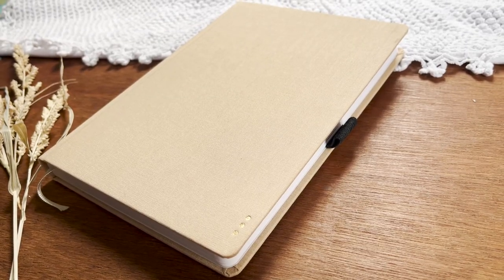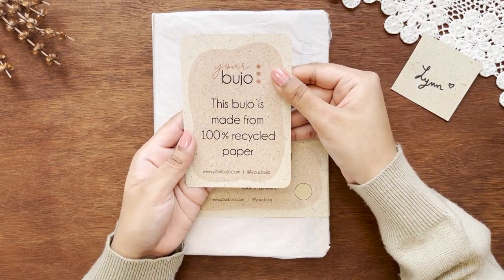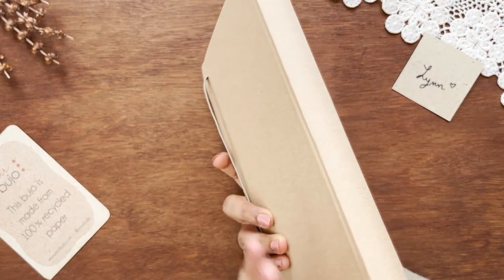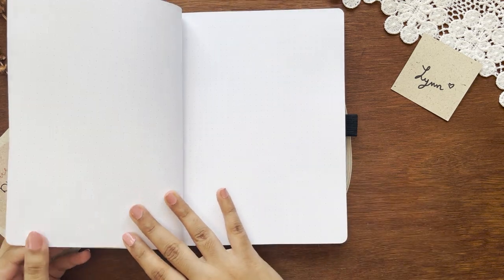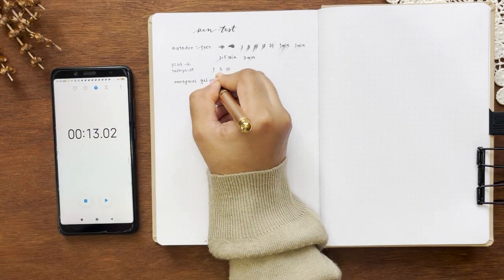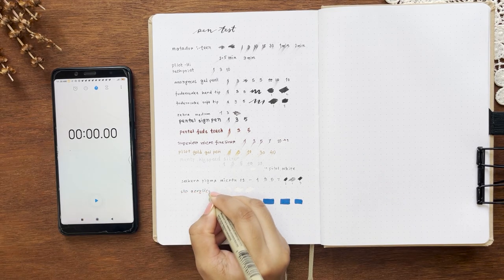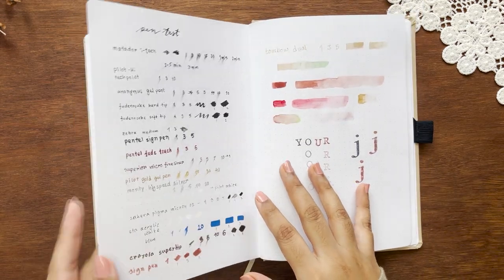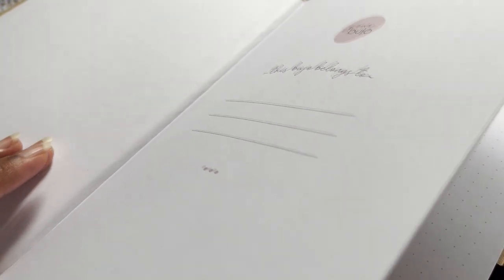Your Bujo Dotted Notebook Unboxing & Review (Pen and Paint Test)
I’ve a great product to review for you guys. This notebook is from a brand named your bujo and the company is based in Germany. Your bujo personally sent me their new dotted  bullet journal to try out. This video is not sponsored and I’m not getting paid for the review. The brand doesn’t have any influence on what I’m going to say about this product. Overall I’m pretty much impressed about this notebook and I would highly recommend it as it’s good with any pens and mostly with watercolors and acrylic colours! When they offered me to try out this, I was attracted by the environment aspect as well. I love that they thought about the environment and bring out this amazing notebook!
I divided this review section by the following:
0:37 Unboxing + Environmental responsibility
1:58 Outlook
3:56 Pen Test
5:48 Paint and Stamp Ink Tests
7:03 Price

➣MY SUPPLIES
Sakura Pigma Micron Fineliners
Tombow ABT Dual Brush Pen
Tombow Fudenosuke Hard Tip & Soft Tip Brush Pen
STA acrylic paint marker